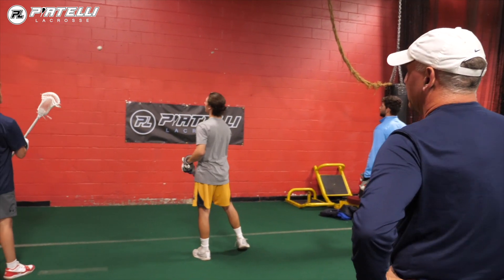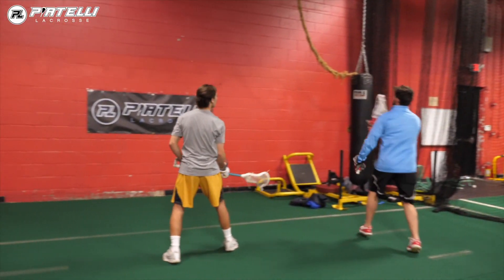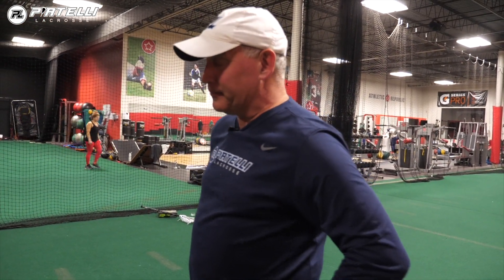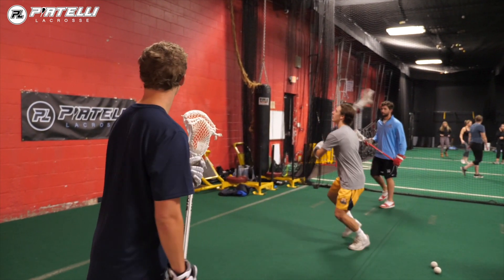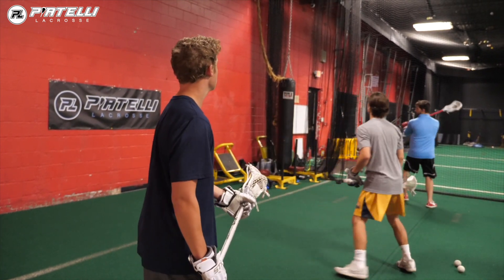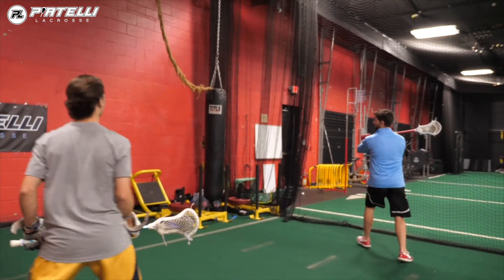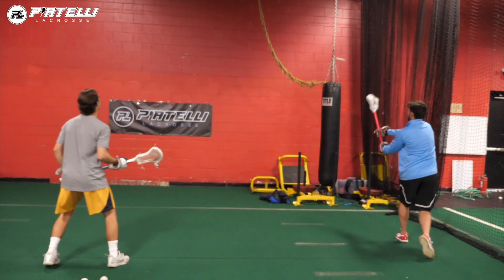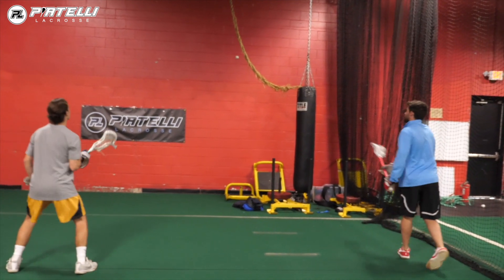Wall Ball 3